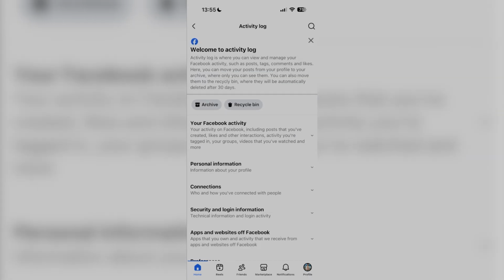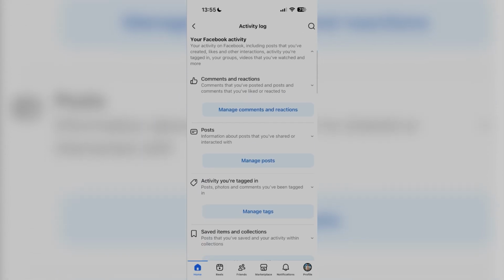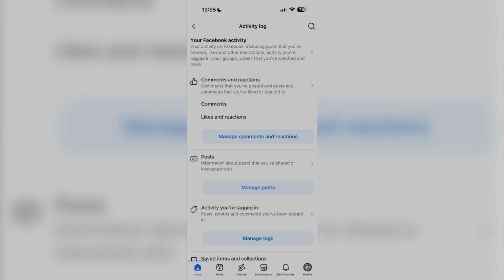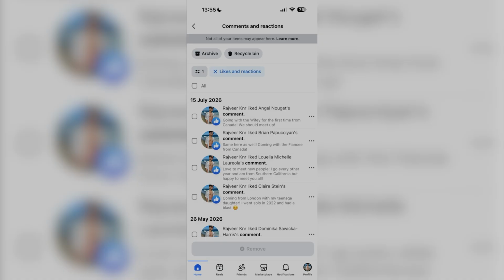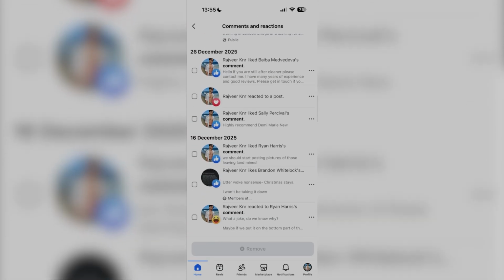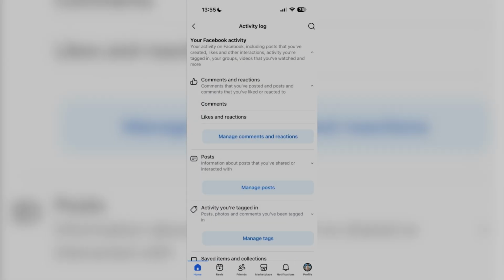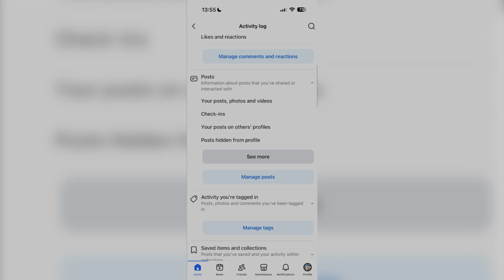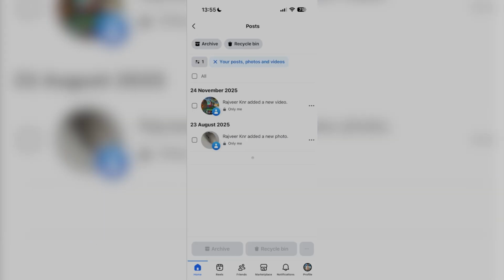How To View Liked Posts On Facebook - Step By Step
How To View Liked Posts On Facebook - Step By Step, View Liked Posts On Facebook - Step By Step